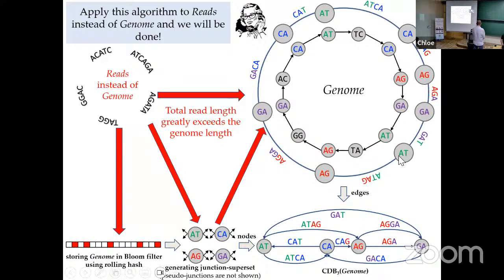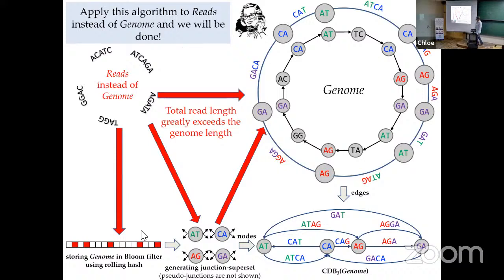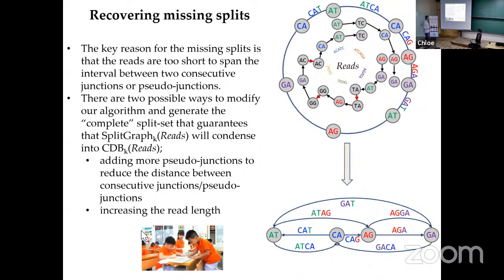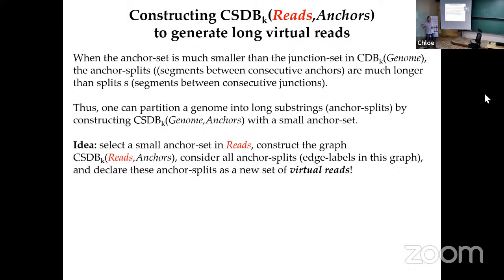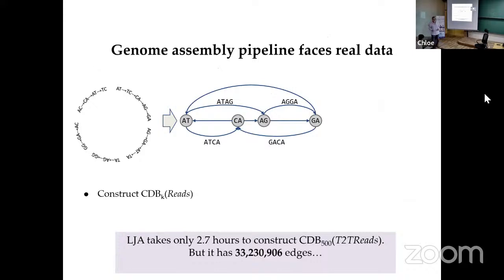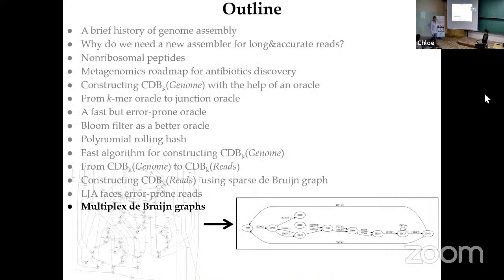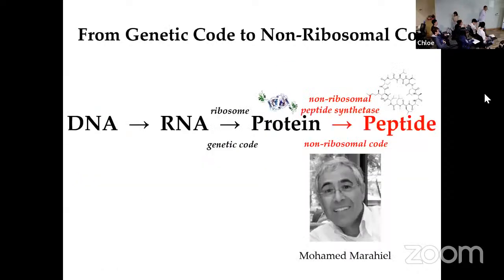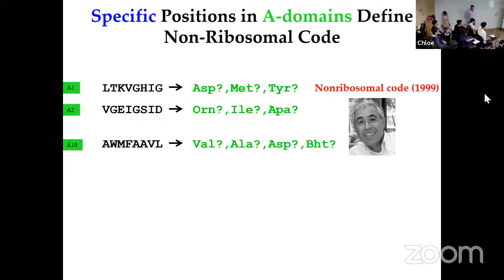Bioinformatics Trainee Program 2024 - Workshop